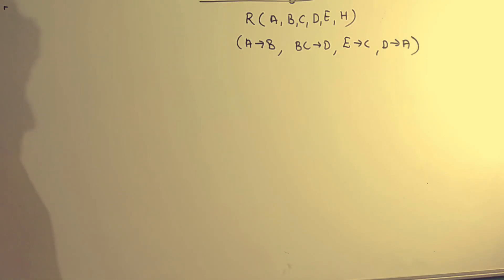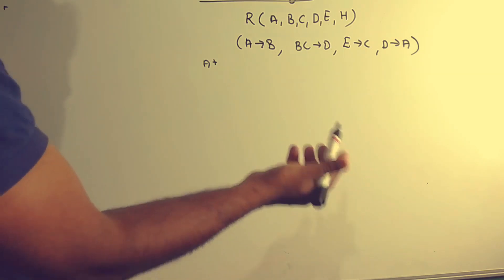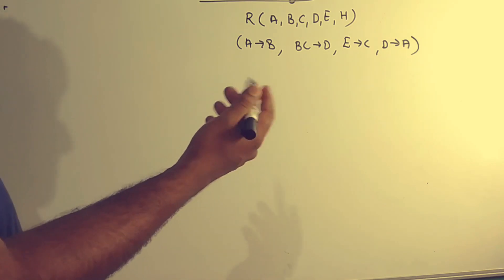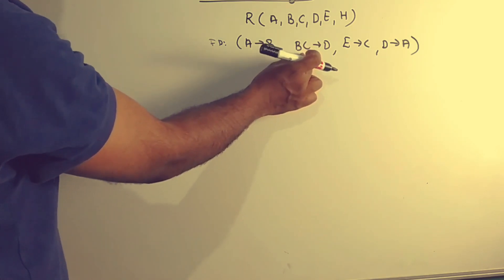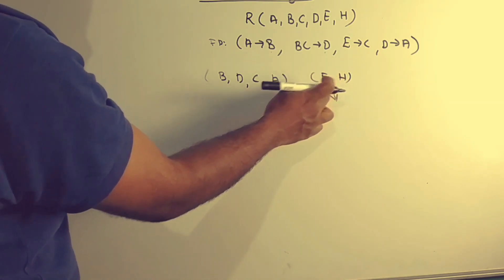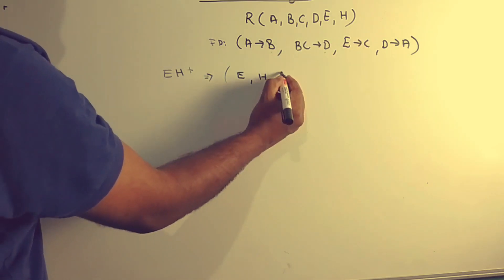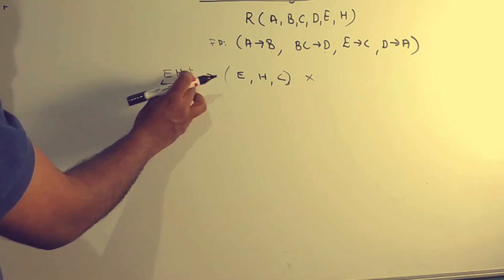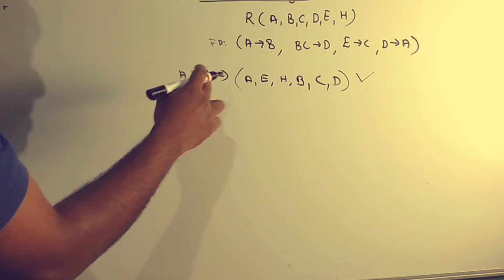Candidate Key|NTA NET CLASS IN MALAYALAM|MUST WATCH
Watch Previous Lectures